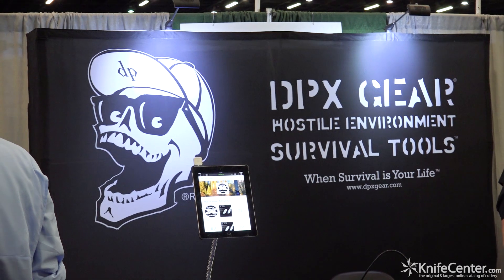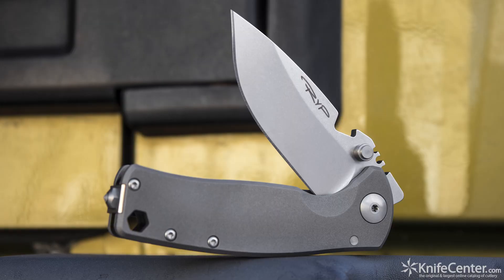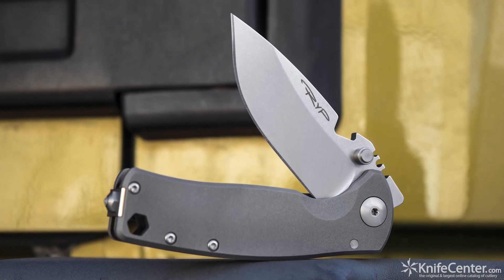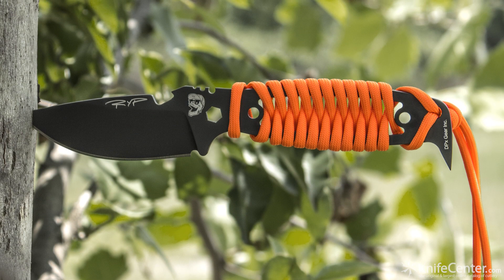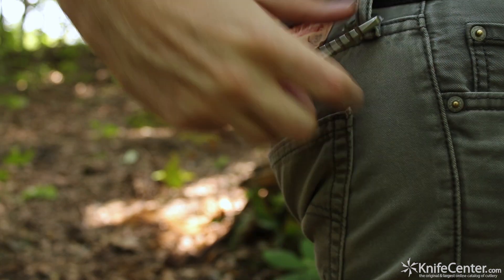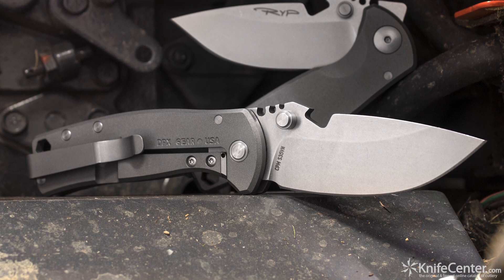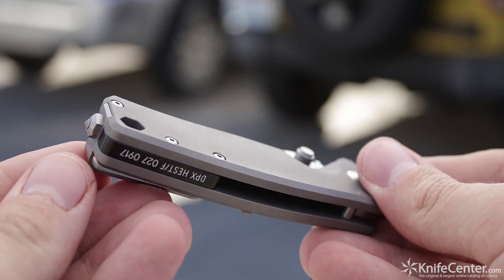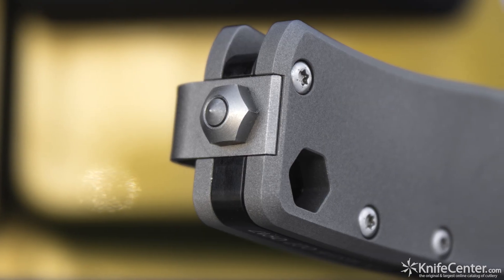Robert Young Pelton on the DPx HEST/F Urban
On the KnifeCenterview we sit down with some of your favorite knifemakers and designers to discuss their process and techniques. This time Robert Young Pelton tells us his philosophy when devising the HEST/F Urban folder.

To learn more about the DPx Gear HEST/F series,

DPx Gear is proud to announce the upgraded production version of the knife born from their wildly successful Kickstarter project. The DPx HEST/F Urban Titanium is an all-US sourced and manufactured, no shortcuts folding knife. Made in America. Made for a lifetime of hard use.

The DPx Gear HEST/F (Hostile Environment Survival Tool/Folding) Urban takes all the beefiness and durability of the HEST family and delivers it in a compact, under three-inch blade. It is an heirloom quality folder that will find itself in the pockets of those who appreciate American quality, engineering, materials, and finish. The initial design was limited to 100 units and launched on Kickstarter. The run quickly sold out. Over a year later after customer input and use around the world and refinements has resulted in the first production run which is limited to 300 individually numbered pieces.

The idea of carefully sourcing and obsessively manufacturing every single part and component, using only the most durable materials is not a task taken lightly by DPx Founder and Designer Robert Young Pelton. “We not only wanted to keep manufacturing and jobs in America but also raise the satisfaction bar for the owner. A tough knife made without excuses, for a lifetime of use and with the patience to field test it to get it just right. As Pelton says, “I treat my customers like friends and family, all the way from the initial idea to customer service. I don’t’ accept anything less than excellence".